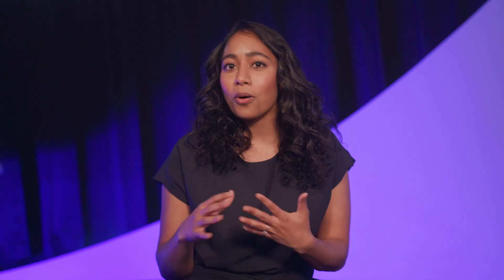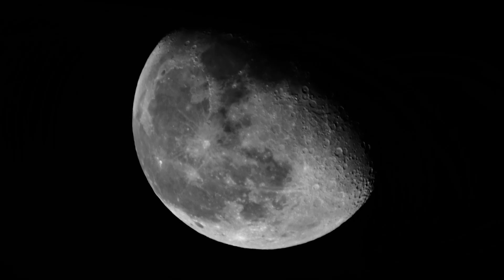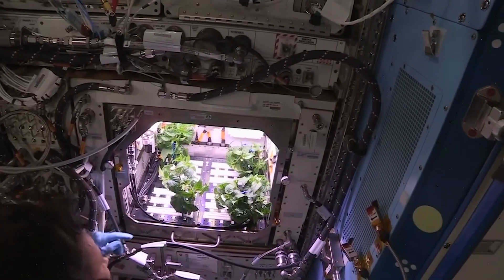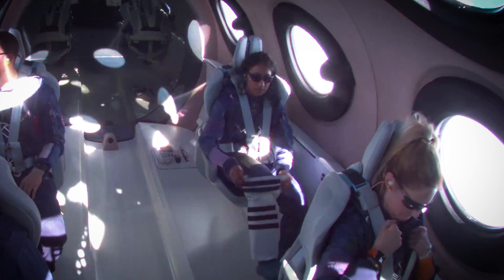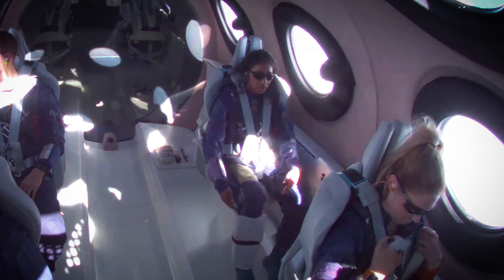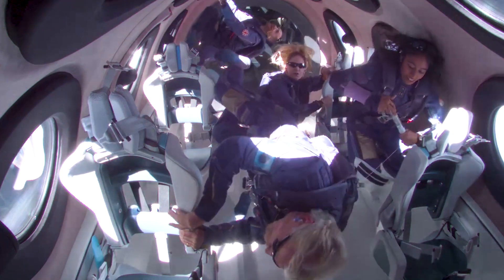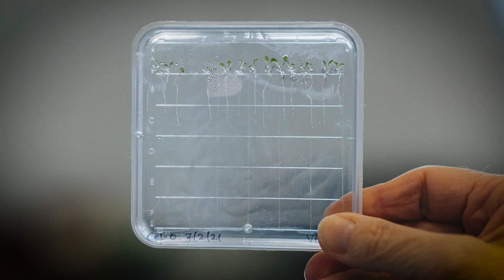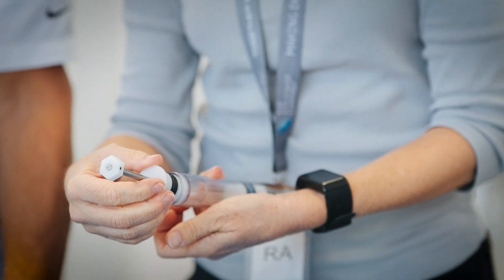Behind The Spaceflight - Unity 22 Research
Last July, our Vice President of Government Affairs & Research Operations, Sirisha Bandla, flew aboard our first fully-crewed spaceflight, Unity 22. In addition to taking in the breathtaking views of Earth, Sirisha conducted human-tended research to evaluate the experience that awaits our research customers. Watch behind-the-scenes of Sirisha’s experiment.